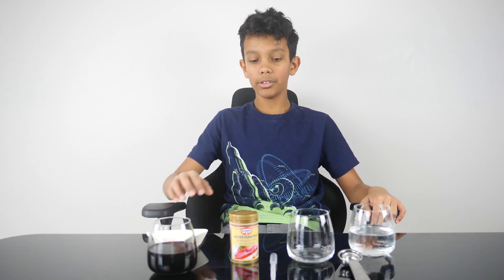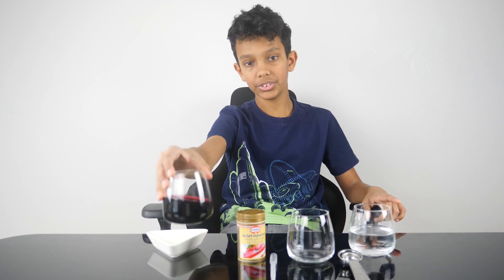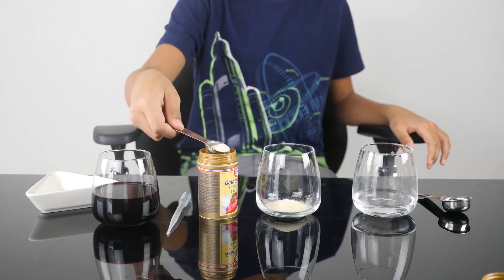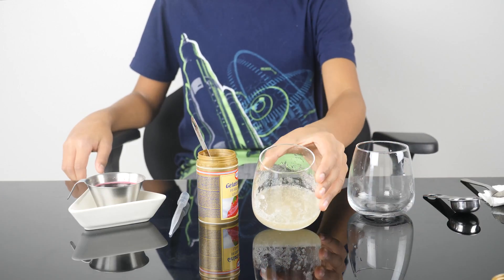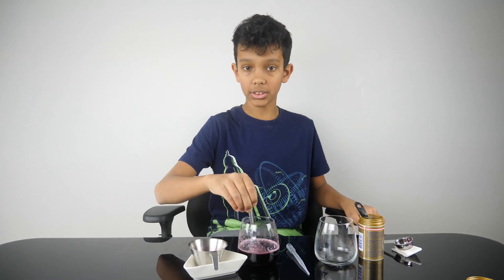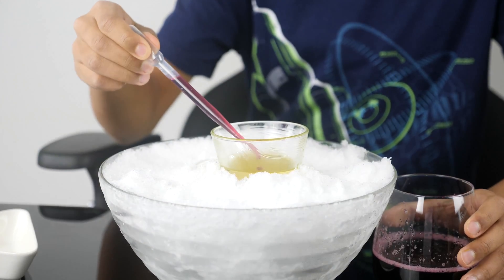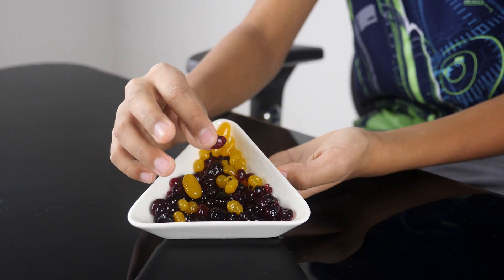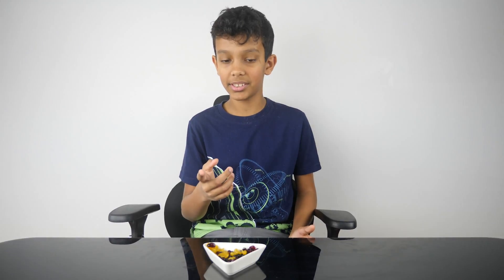Juice Gel Balls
Molecular Gastronomy is an incredible part of Edible science... While its very fascinating, its also a bit hard to find all the ingredients required for it... but sometimes, you can find easy substitutes which may not be perfect but works well enough.  Make magazine has a whole book called "Edible Inventions" and we found this recipe to make juice balls with gelatin (instead of Sodium alginate etc).  Easy and simple ingredients with quite amazing results.